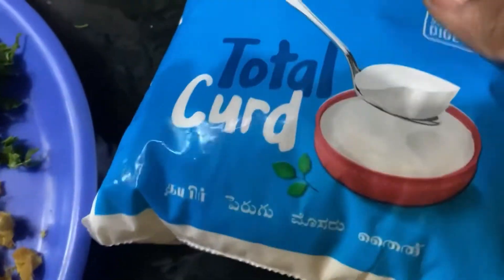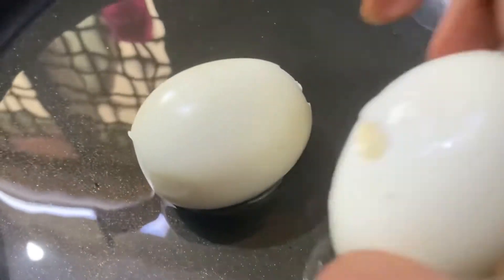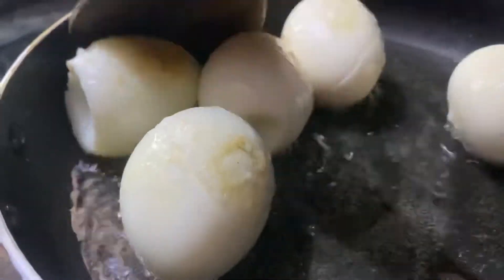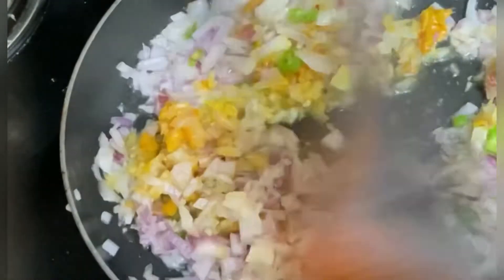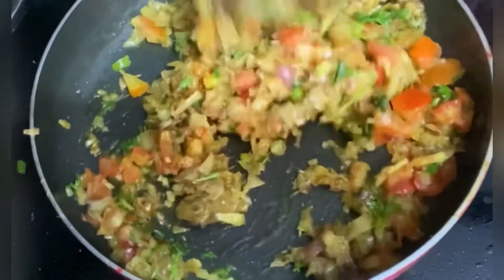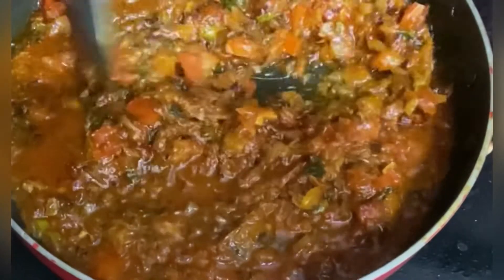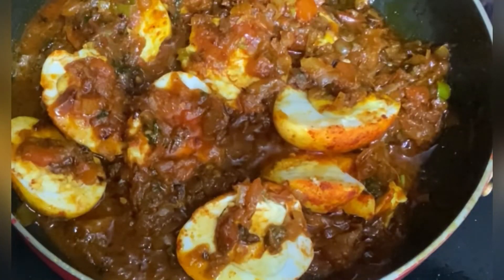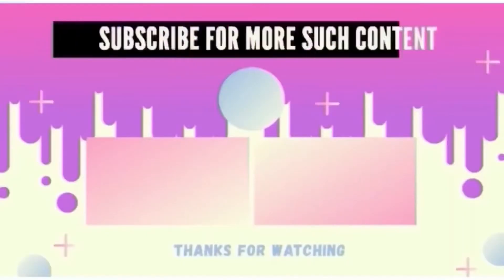eggrecipe Egg మసాలా fry & ఆవపెట్టిన మజ్జిగ పులుసు అదిరిపోయ రుచితో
Hi, my name is Aruna!

I am a high school Telugu and Hindi teacher who loves to share my knowledge about the languages, lesson plans, organization and other strategies to help in your learning journey. I also love to talk and share about other non-teaching related aspects of my life that make me happy.

Let me know your thoughts in the coment section